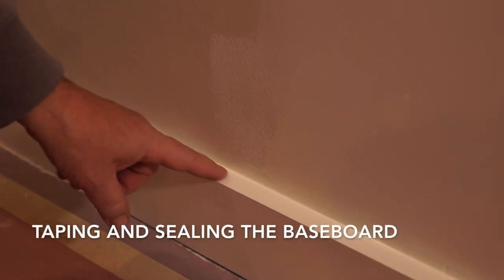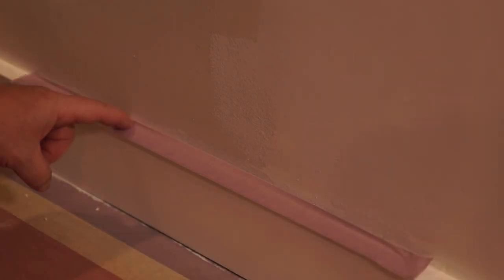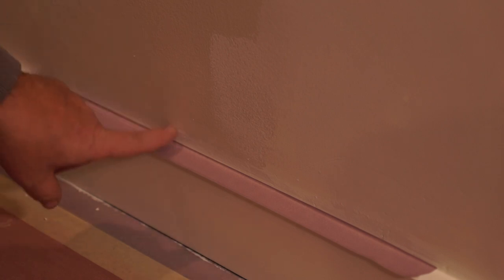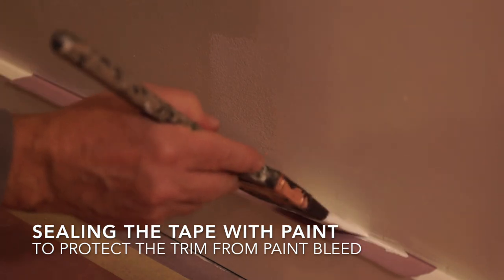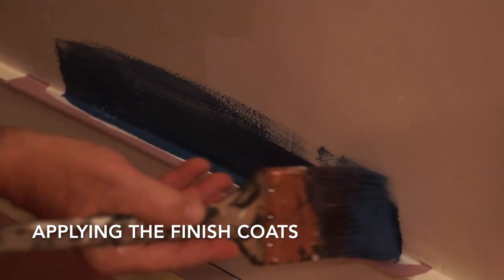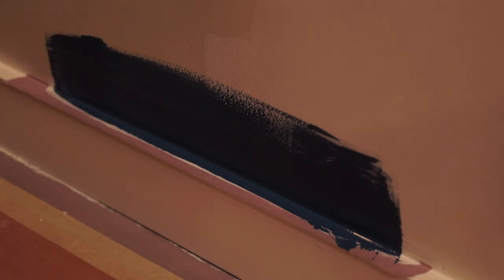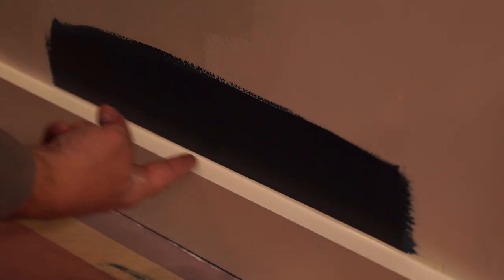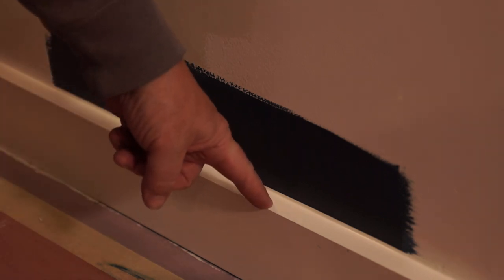Creating clean, straight lines: taping and sealing the tape with paint for the baseboards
I will show you how to tape up and seal the tape for the baseboards before painting your walls.

Delicate Surface Tape, Low Adhesion, Scotch 2080 1" (Amazon)